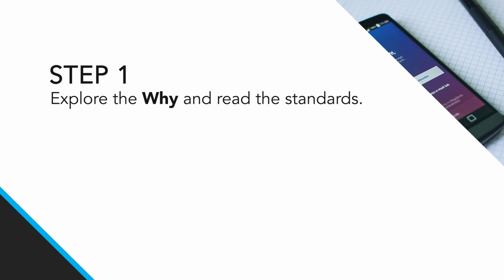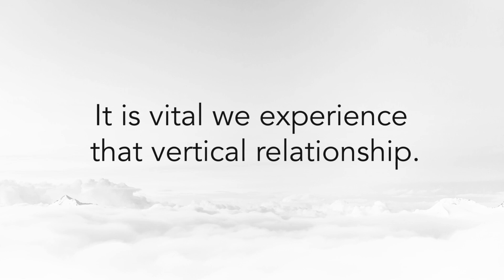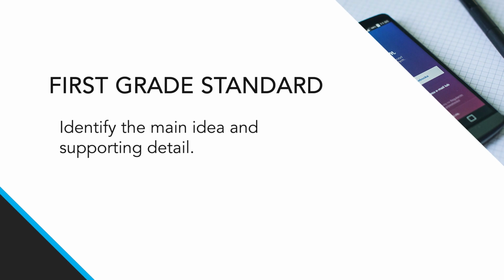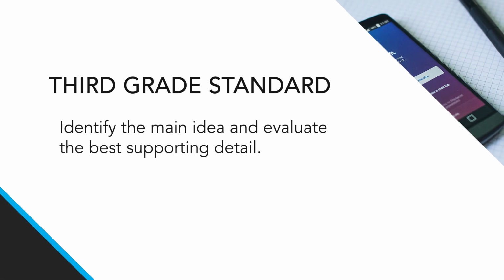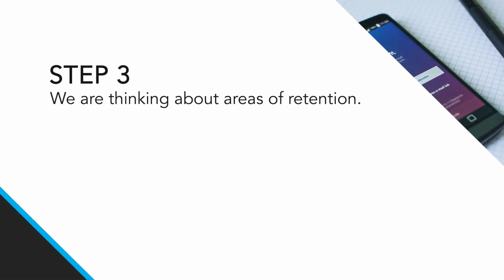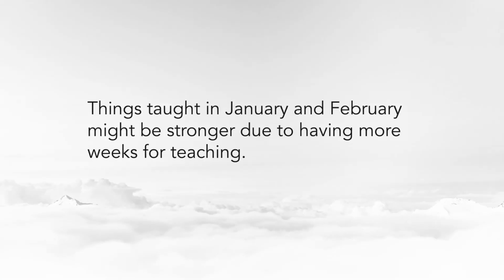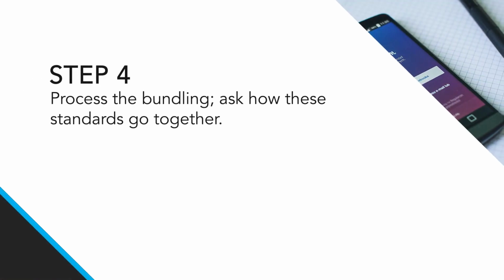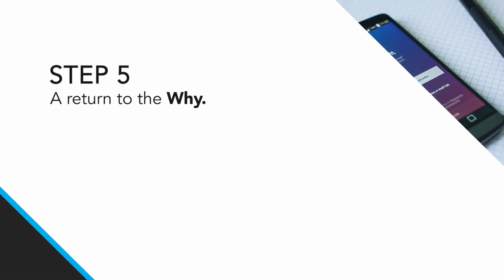The Steps to Year-Long Context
This video discusses a process for creating a year-long educational plan. There are 10 steps in total, with the first five involving the creation of a year-long context and the last five focusing on unit plan design. The process involves looking at both the in-context or the horizontal alignment and how standards progress vertically. Vertical articulation is crucial to avoid missing important content. The ultimate goal is to create units that effectively combine the "why" (educational intent) with the "what" (curriculum content).